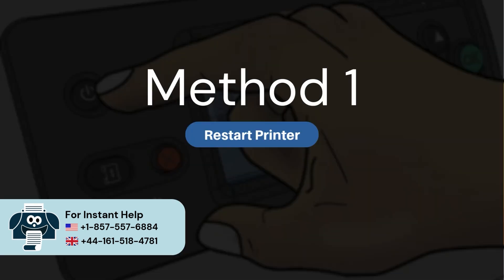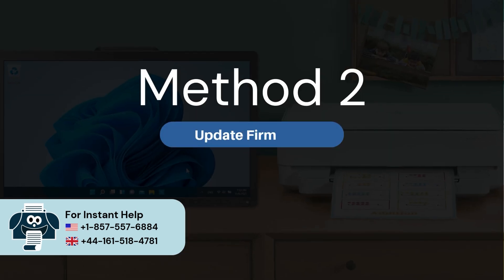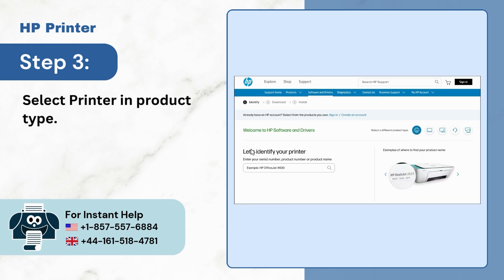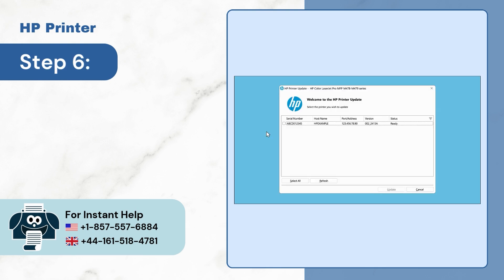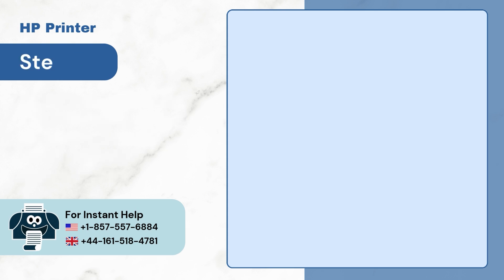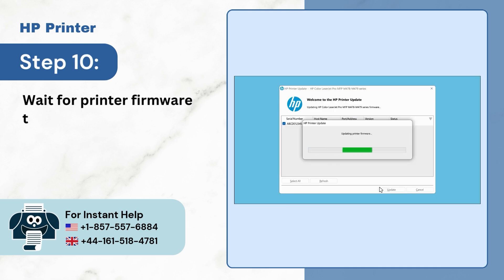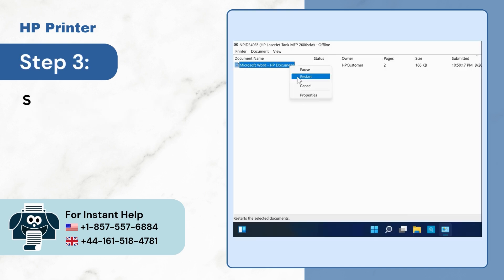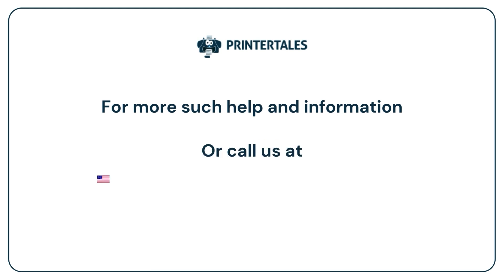HP Printer Error 79 [Fixed] | Printer Tales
HP printer error 79 can occur for various reasons, including outdated firmware, printer connection issues, or incompatible or corrupt print files. Understanding these causes can help you troubleshoot the problem more effectively.

Fixing the HP printer error 79 is crucial if you are reliant on the printing tasks. It is not just about the inconvenience but also about maintaining your data security. A timely fix can prevent potential risks and data breaches.

Here is a full video tutorial on the solutions to fix the HP printer error 79.

Method 1: Restart Printer (0:00:07 - 0:00:22)
Method 2: Update Firmware (0:00:25 - 0:01:33)
Method 3: Delete All Print Jobs (0:01:37 - 0:01:59)

Watch the video to the end to learn how to fix the HP printer error 79.

Our team is always available if you have trouble fixing the HP printer error 79.

We truly appreciate your time and effort in watching this video. Thank you for choosing HP.